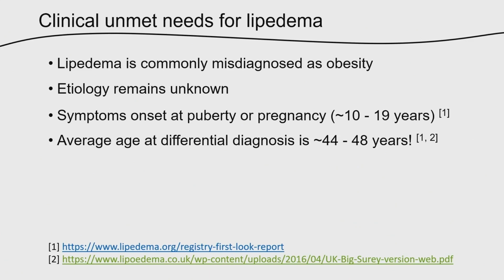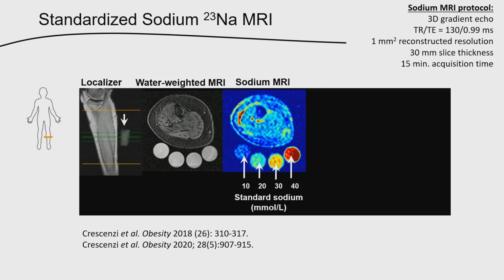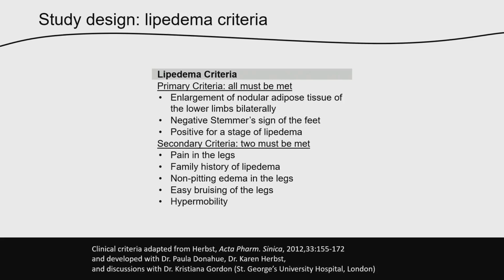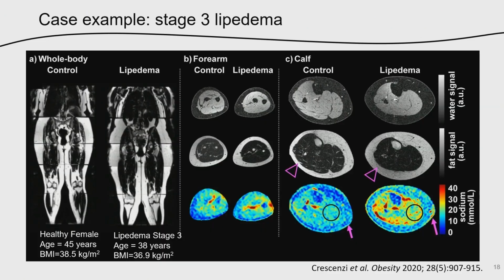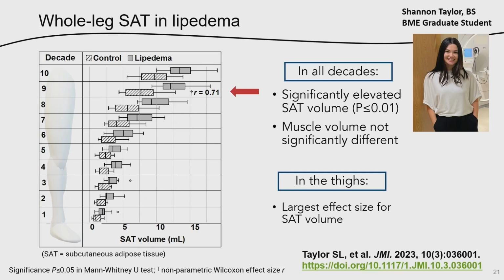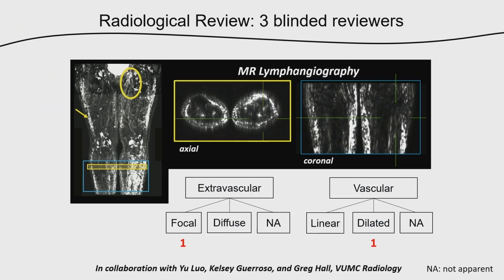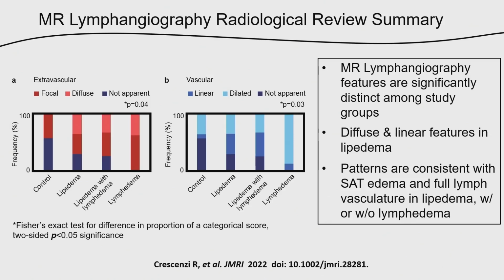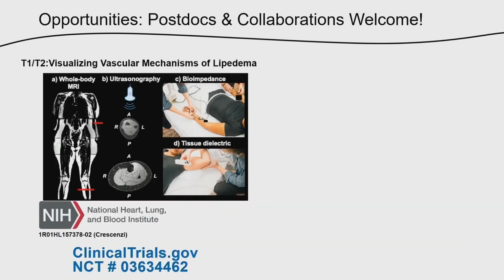Imaging: Lipedema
Presenter: Rachelle Crescenzi, PhD